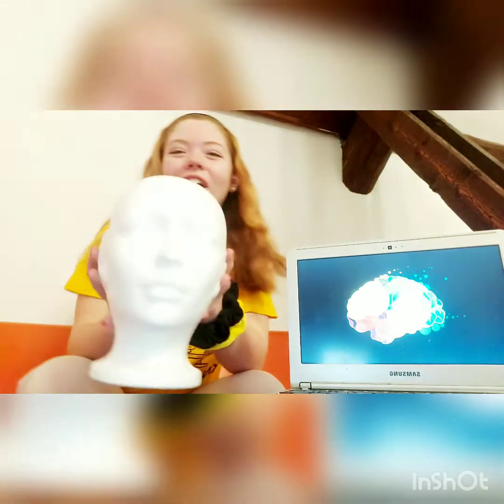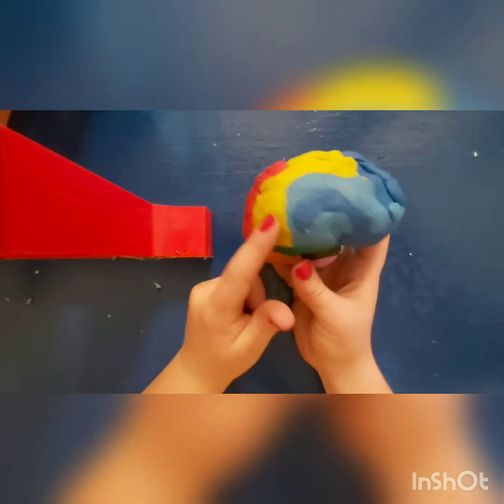The Human Brai Part 1